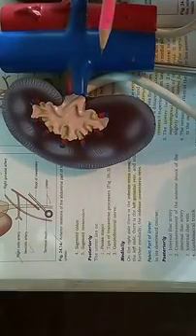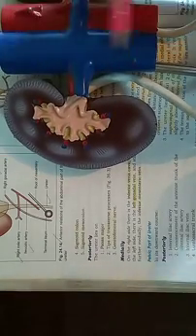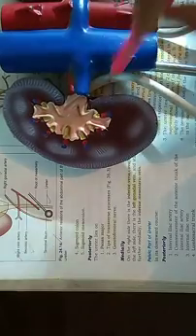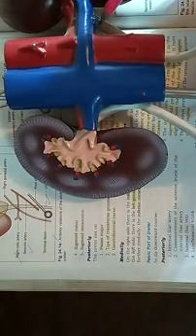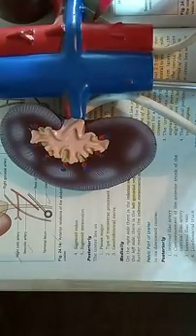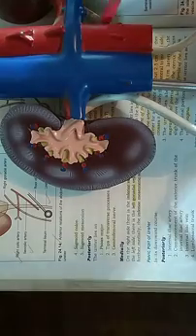Anatomy of ureter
The video contains information on anatomy of ureter
Ureter is 25 cm long .it is divided into two parts upper abdominal part lower pelvic part .it is pair of muscular tubes acts as a pathway for the passage of urine